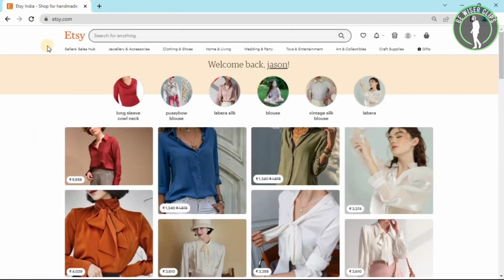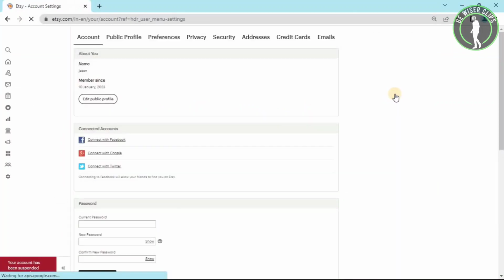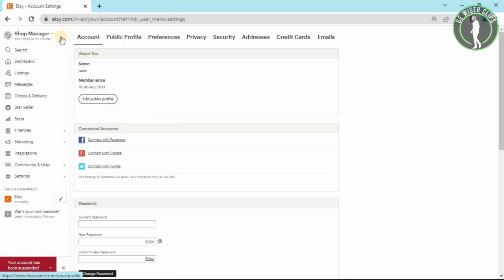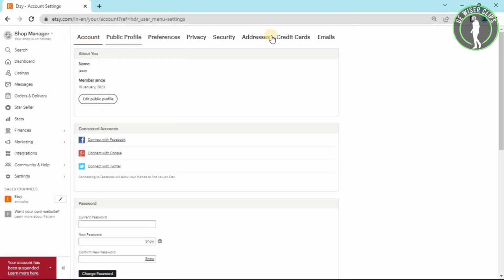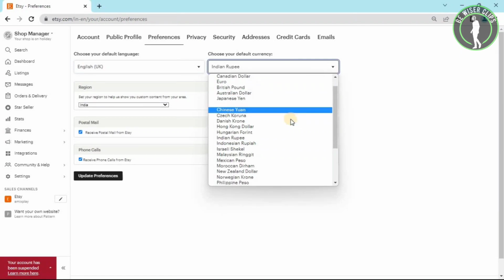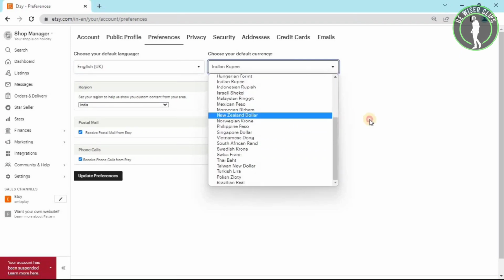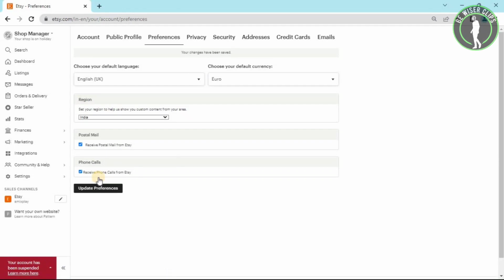How To Change Default Currency on Etsy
This video shows you How To Change Default Currency on Etsy Easily! Watch this Video till the end to learn How To Change Default Currency on Etsy.

Were you able to figure out How To Change Default Currency on Etsy on the Phone? Share this with your friends who want To Change Default Currency on Etsy.

Problem Solved in this Video-:

how to sell on etsy
etsy
how to sell on etsy for beginners
how to make money on etsy
etsy shop
print on demand
how to open an etsy shop
etsy tips
sell on etsy
etsy for beginners
how to start an etsy shop step by step
etsy shop tutorial
etsy seller
etsy business
etsy tutorial
etsy success

What Do you Think of How To Change Default Currency on Etsy on Mobile?